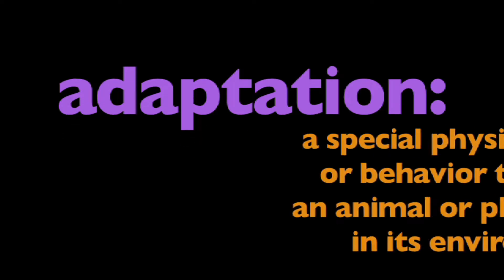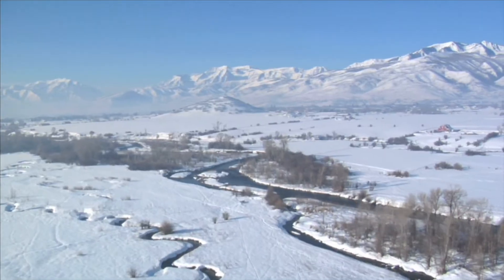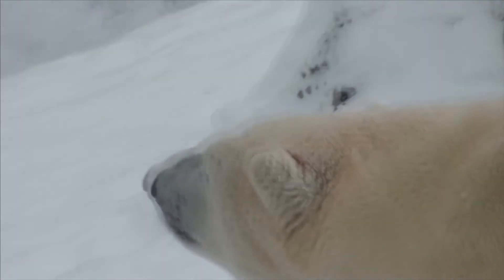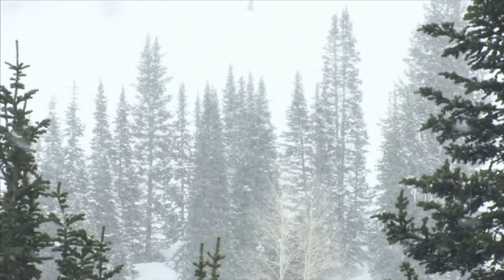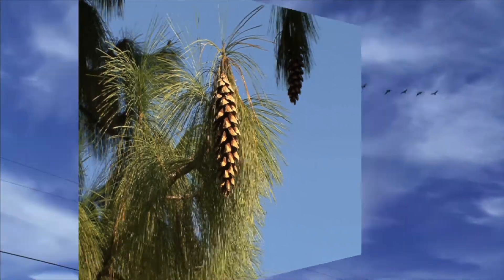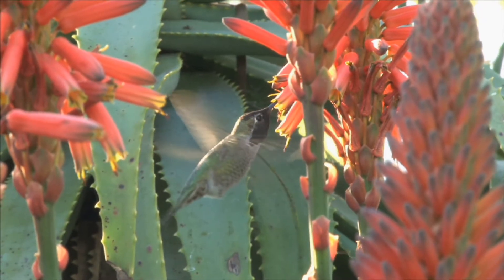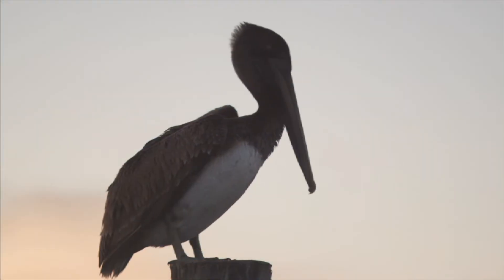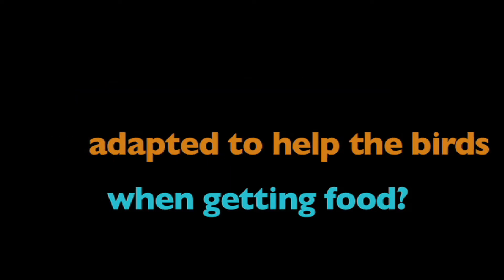How Living Things Adapt| Learn how living things change and adjust to survive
"How Living Things Adapt" is a live-action video for elementary students designed to introduce or reinforce the concept of adaptation. This engaging video offers a clear and accessible explanation of the term 'adapt' by showcasing real-life examples in action. Through a series of exciting visuals, young learners will gain a solid understanding of how living things change and adjust to survive in their environments. Perfect for the classroom, this educational video on adaptation is an excellent resource for helping students grasp this essential biological concept in a fun and informative way.